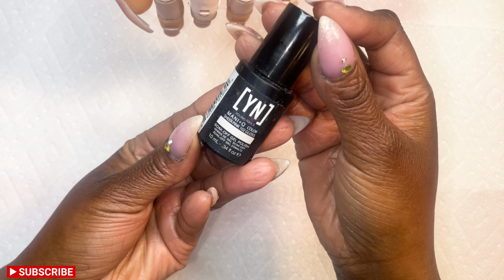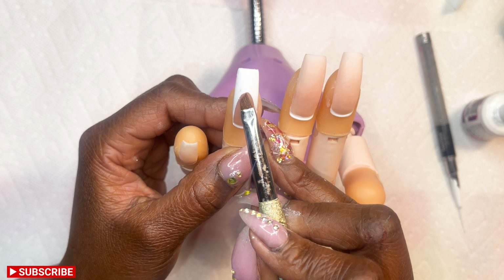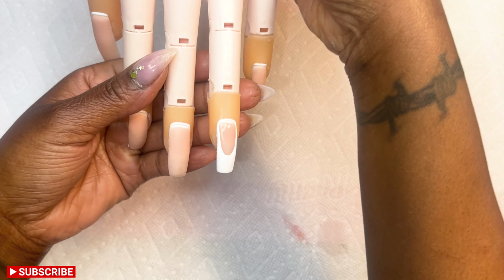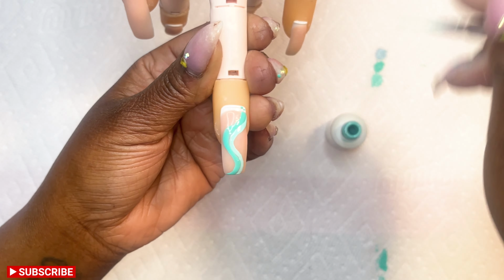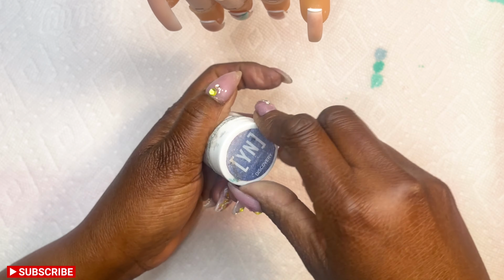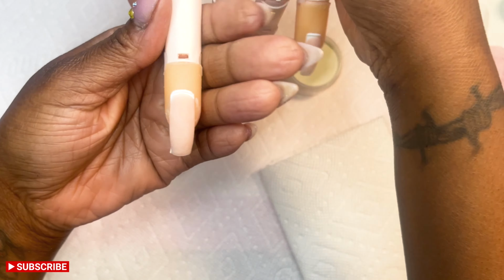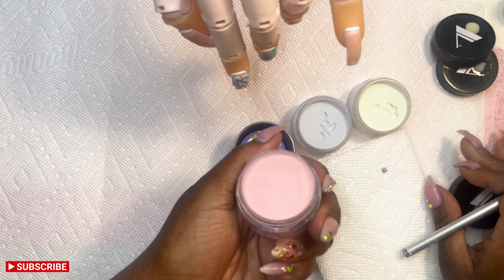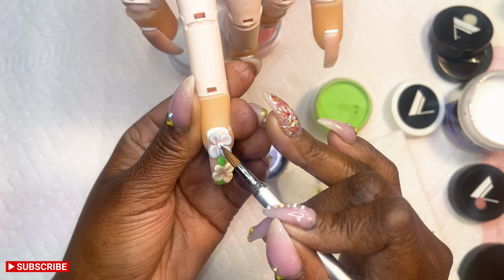SPRING NAIL TRENDS | French, Flowers, & Swirls | Nail Tutorial | The Nail Teach | KeishaNails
In this nail tutorial, I'm showing you how to do some trending spring nail designs. All supplies I use in this video can be found on my website in "The Nail Tech Shop" (LINK BELOW)

** CHECK OUT MY ETSY SHOP WITH BUSINESS TEMPLATES AND MY BEAUTY BUSINESS WORKBOOK & PLANNER

JOIN MY NAIL SQUAD EMAIL LIST & RECIEVE A FREE NAIL ART PRICING GUIDE !!!

Need Help growing your YouTube Channel?
Check out Tube Buddy NOW! It’s a FREE easy program that helps you create tags and more to get more watched hours and more subscribers for your channel. Click the link below so they know I sent you!